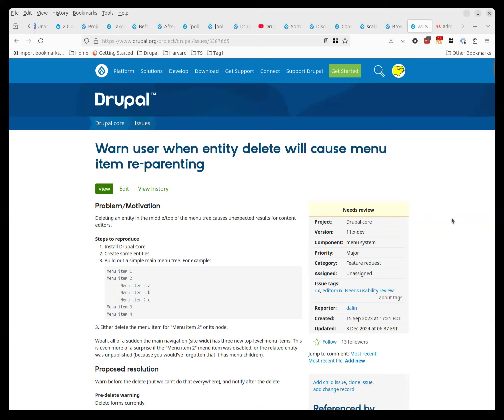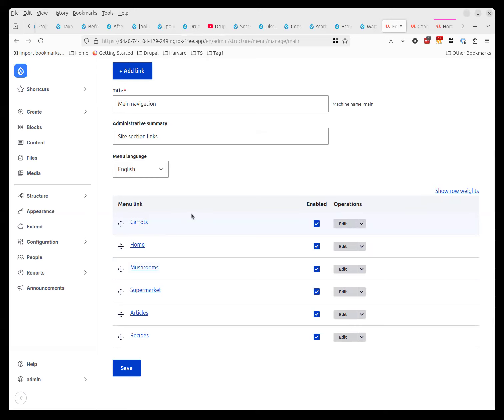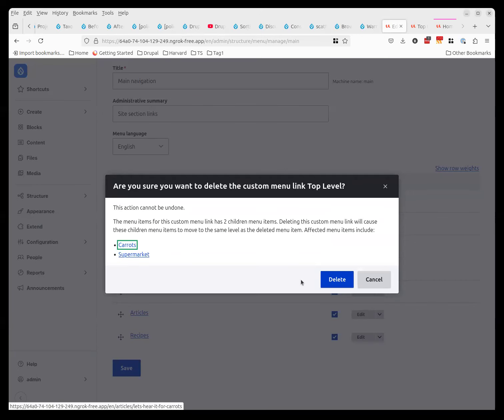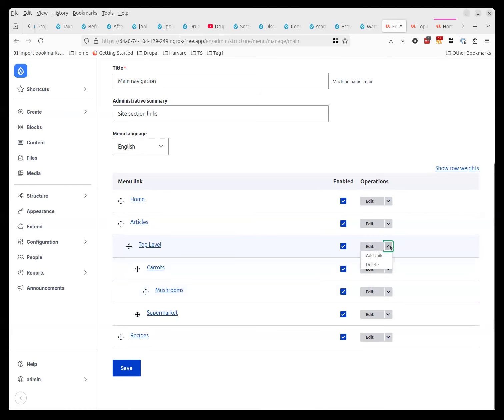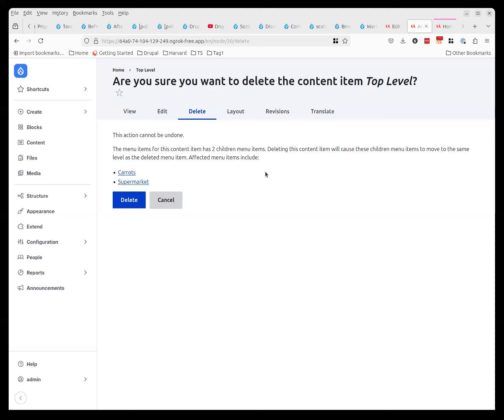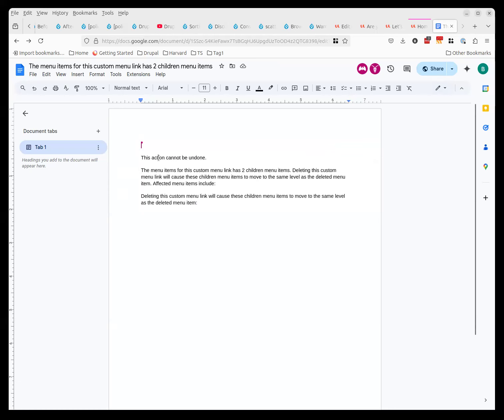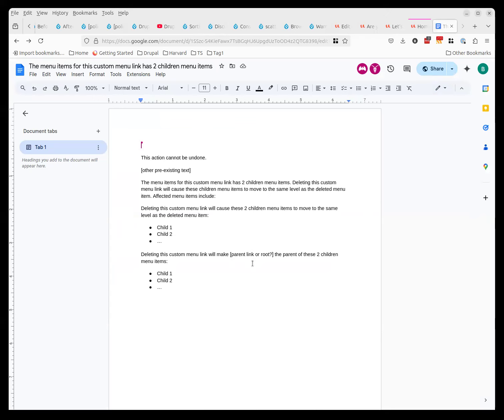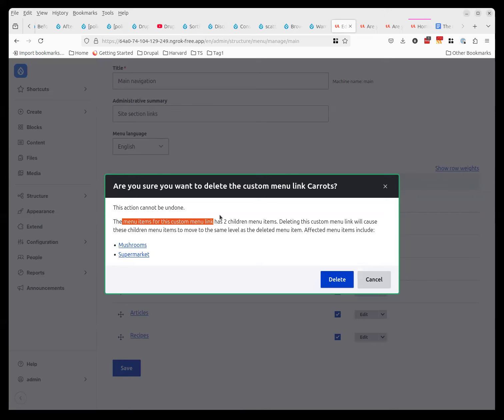Drupal Usability Meeting - 2024-12-20